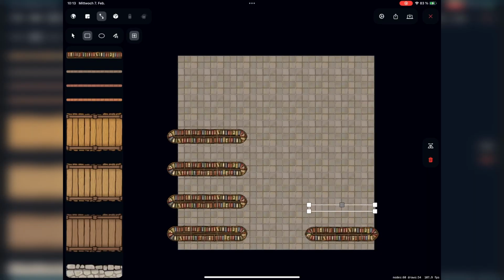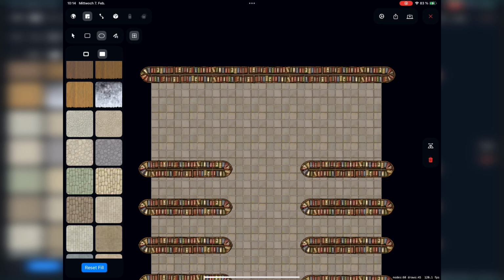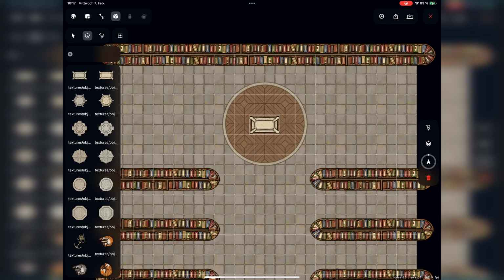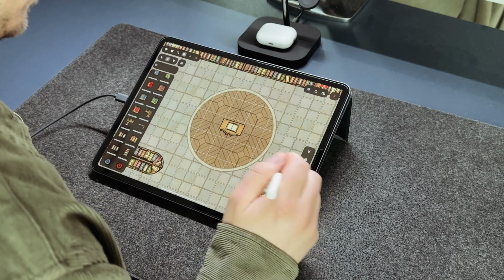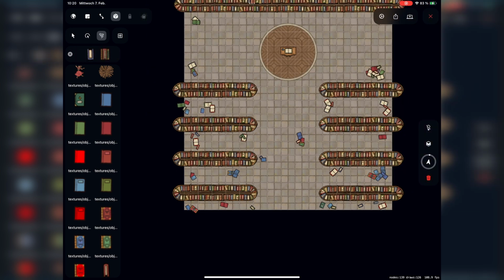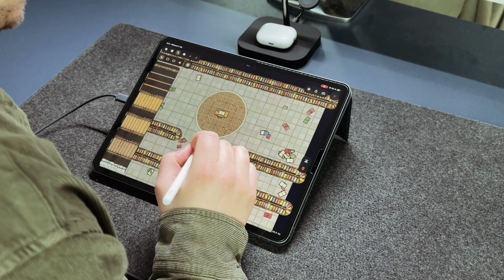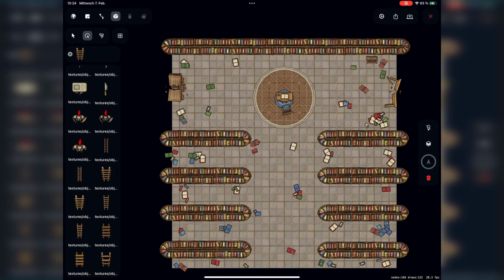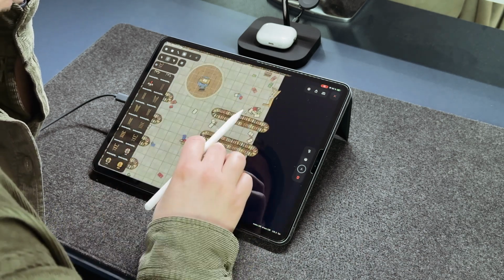15 Minute Map - Ancient Library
In this first episode of 15 Minute Map, we're creating a battlemap for an ancient library, using the beta version of MapMe

You can find the downloadable map version as well as a short description of the encounter right

The assets used in this beta test are generously provided by Crosshead Studios.